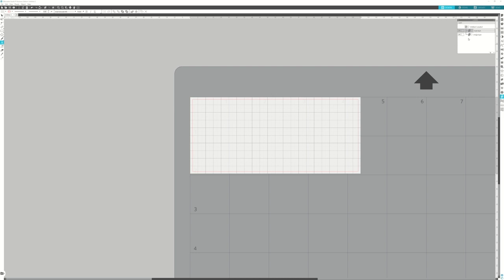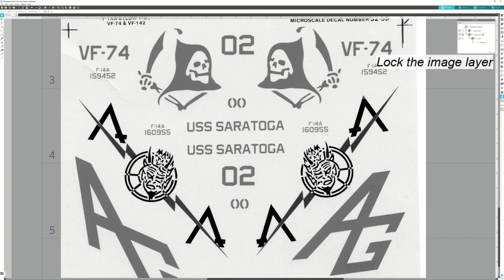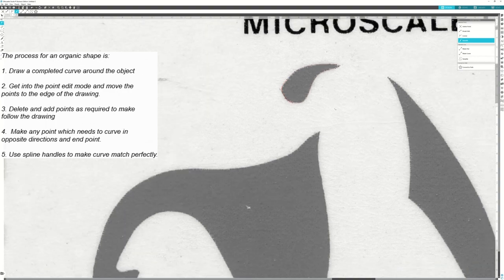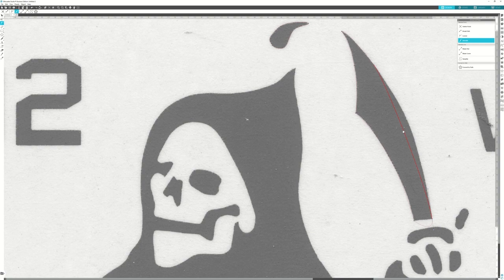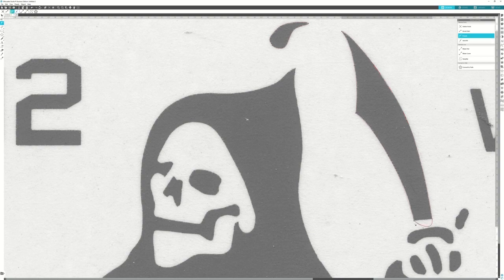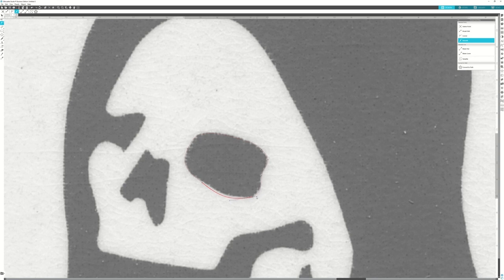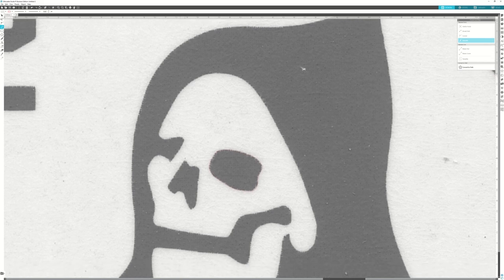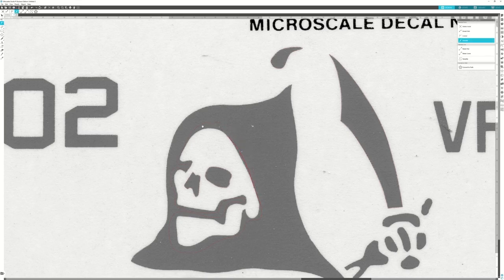Making masks in the Silhouette Studio software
In this video I talk about how studio is actually quite powerful for making masks using manual tracing.

LINKS